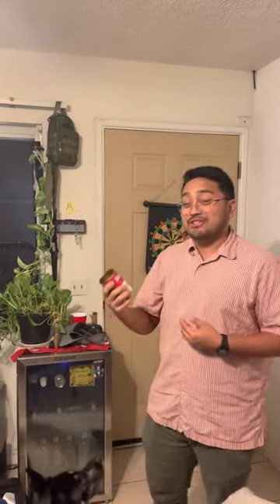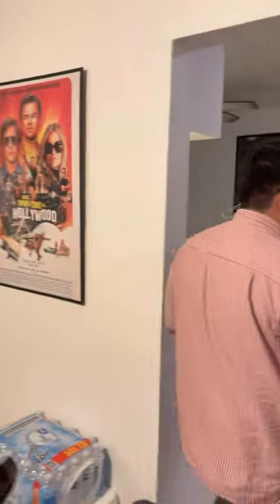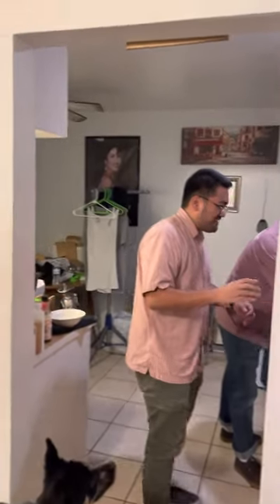Sweet pinoy treat taste test- Campbell’s Beef Broth vs. Campbell’s Beef Consommé